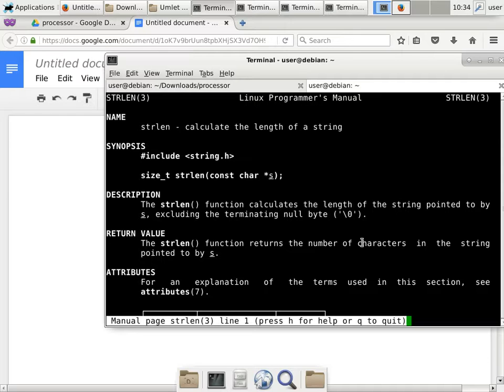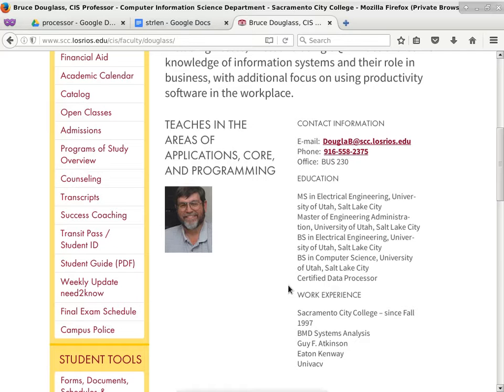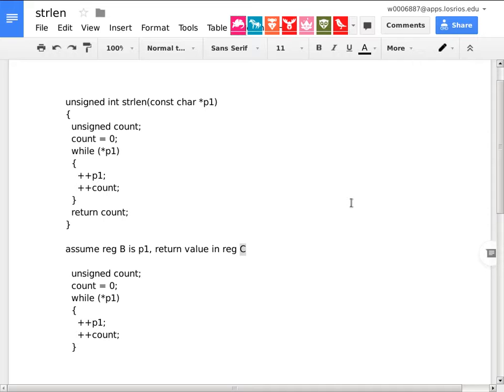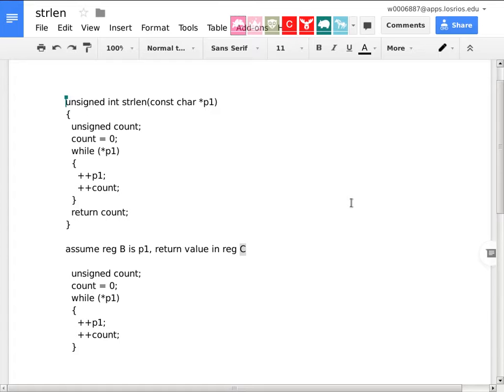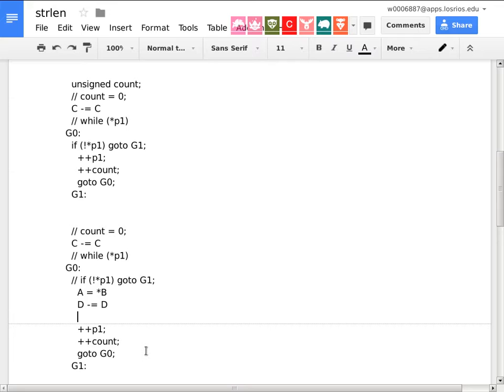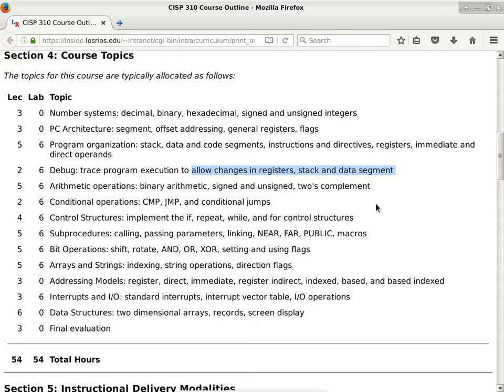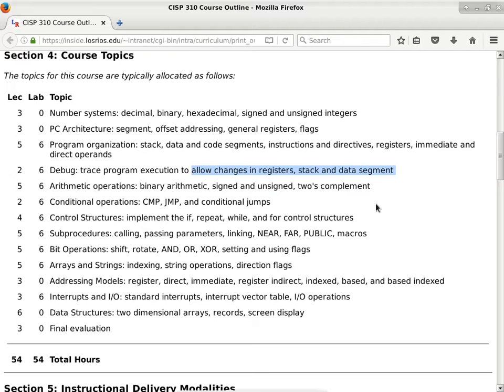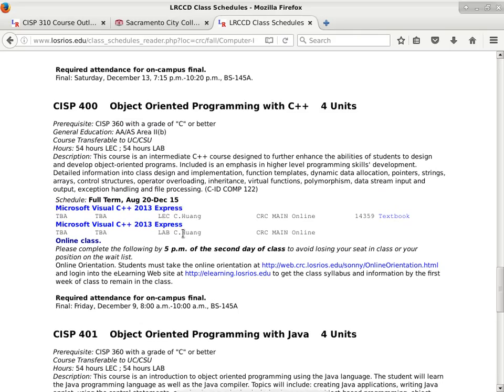20161110 cisp310 lab